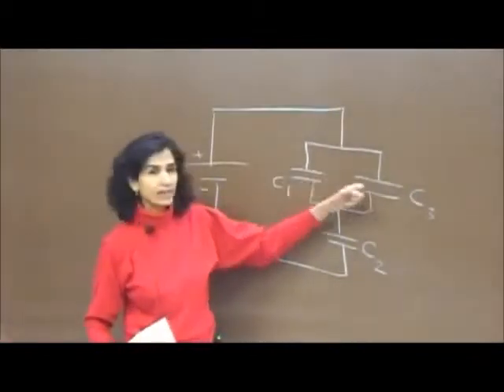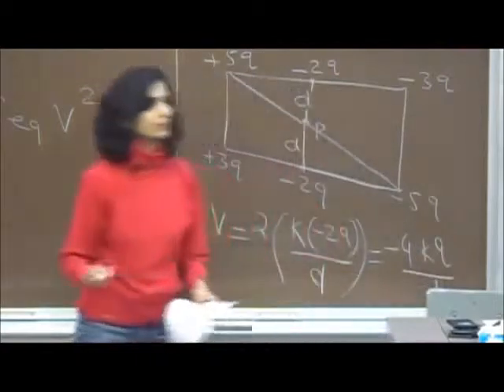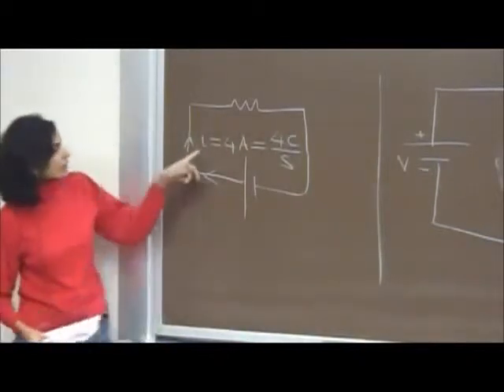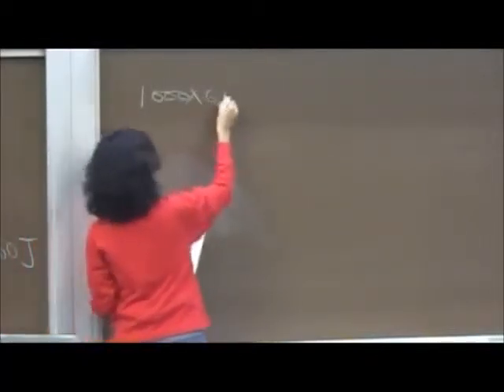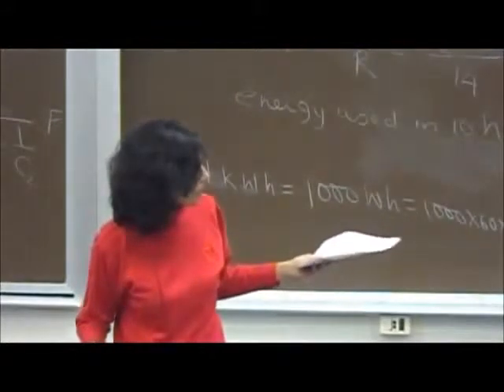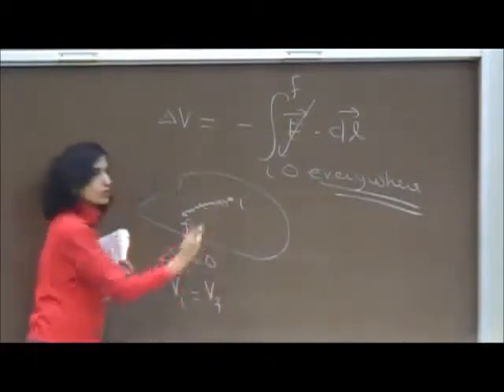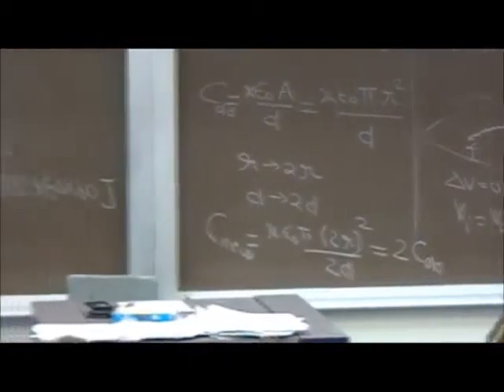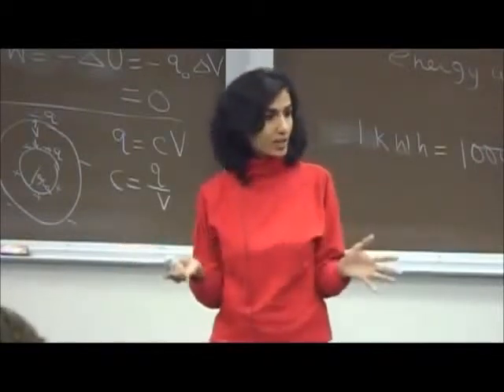Lecture 18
The first 24 m are devoted to example problems from material covered in lecture 9 and lecture 11 through lecture 14

Magnetism: 23:20
 - Magnetic material, magnetism of a bar magnet vs. magnetism due to a current carrying wire
 - Magnetic field lines of a bar magnet
 - Comparison of the magnetic field lines of a bar magnet (magnetic dipole) and electric field lines of an electric dipole
     - Magnetic field lines always form closed loops since there are no isolated north
        or south poles
 - Magnetism of earth